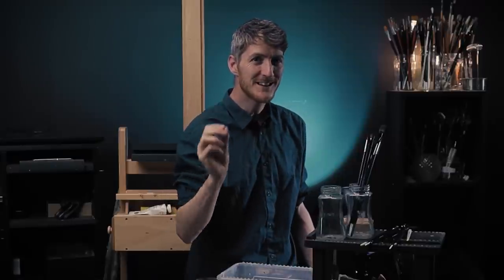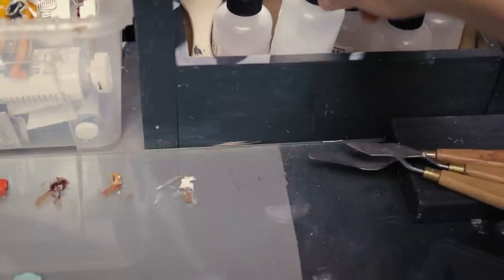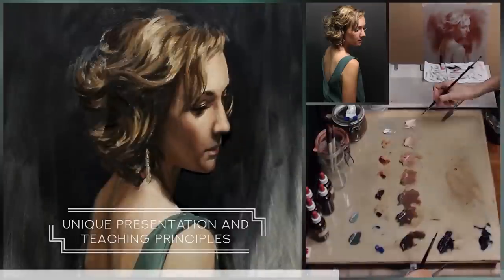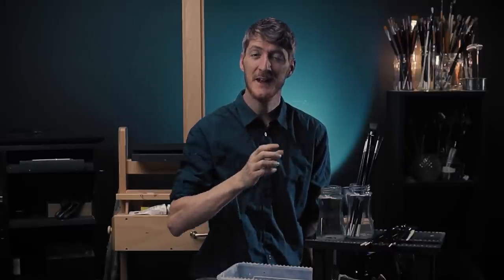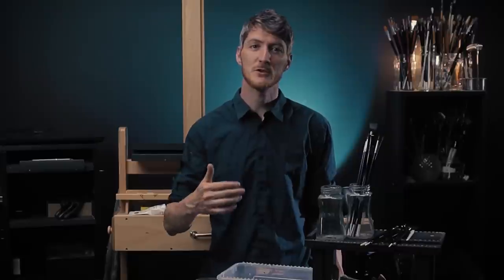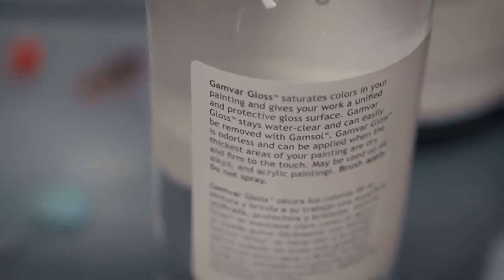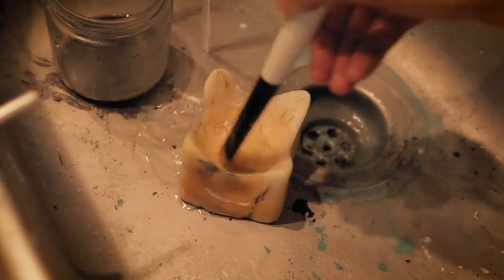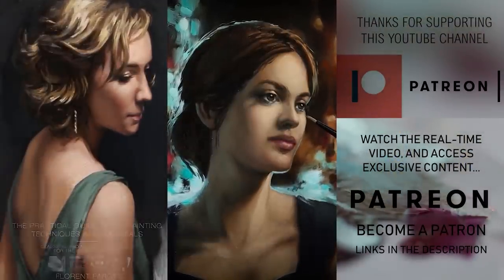Time Saving TIPS for ARTISTS I Wish I Knew When I First Started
Today, I have some game-changing strategies that will save you precious hours and help you maximize your productivity for what really matters: your art!
In this video, I'll be sharing five time-saving strategies that I wish I had known earlier in my artistic journey. These tips have improved my workflow so much, allowing me to spend more time painting and less time doing chores in my studio.

Chapters:
00:00 Intro
01:07 Essential Tips to Organize your Material
05:48 Plan your composition
08:43 Prepare for your most valuable time
11:08 Use fast drying mediums
13:07 Chunk and Schedule
15:48 Bonus tip...

Drawing
✓ Kneaded eraser
✓ Plumb line (DIY)
✓ Small mirror
✓ An old synthetic brush
✓ Masking tape
✓ Cutter
✓ Level ruler
Graphite
✓ Pencils 2H, HB and 2B
Charcoal
✓ If available: Nitram charcoals (H, HB and B)
✓ Square charcoals
Sanguine
Oil painting
Palette
Brushes
Medium
✓ Safflower oil
Surface
Others
✓ Palette
✓ Paper towels